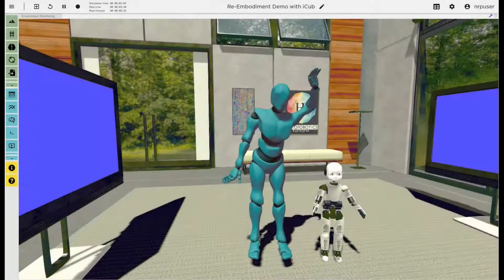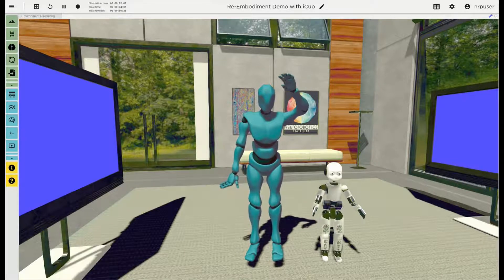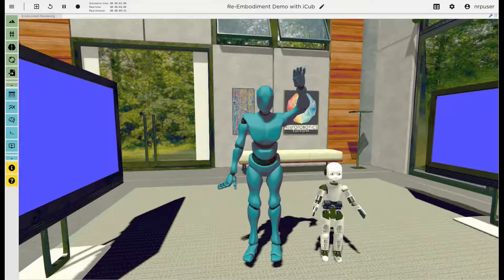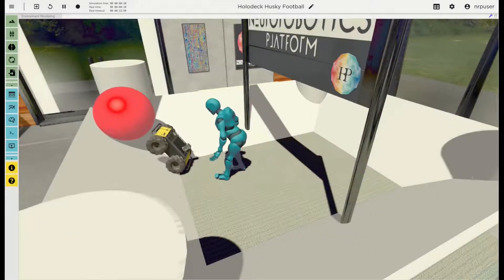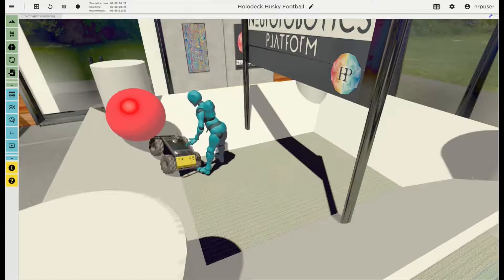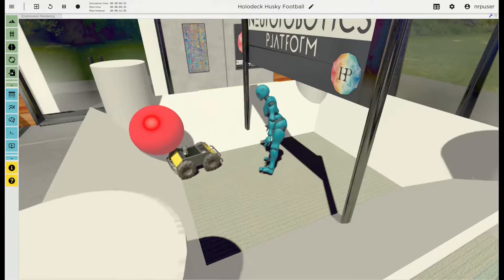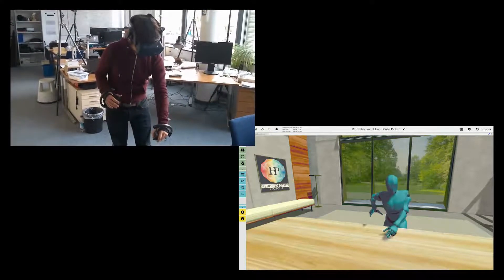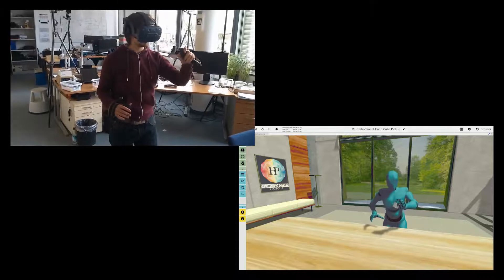7 - Human in the loop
The NRP offers a stunning Unity client enabling for in-simulation user embodiment and interaction with the robot using standard commercial VR hardware.

The HBP Neurorobotics Platform (NRP) lets you simulate robots controlled by neural networks in dynamic environments over the internet. It offers a variety of tools to design and customise virtual robotics experiments.
All features of the HBP Neurorobotics Platform are documented and tutorial videos show you how to get started and guide you through the different steps of setting up and running Neurorobotics experiments.
The Neurorobotics Platform is developed as part of the EU Flagship Human Brain Project.
Contributors to the video are listed in the credits. For a list of contributors to the Neurorobotics Platform see our
Funding: This project/research has received funding from the European Union’s Horizon 2020 Framework Programme for Research and Innovation under the Specific Grant Agreement No. 720270 (Human Brain Project SGA1) and Specific Grant Agreement No.785907 (Human Brain Project SGA2).